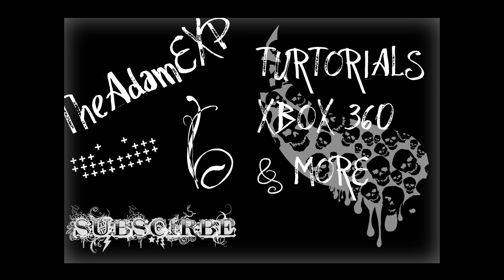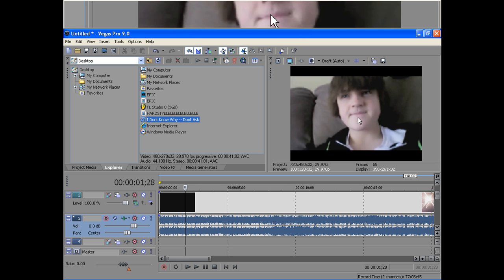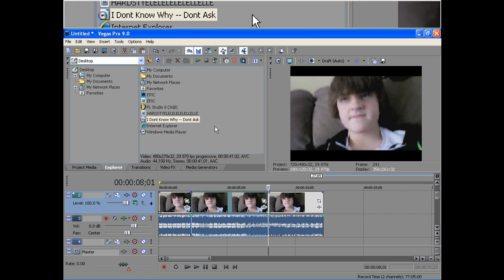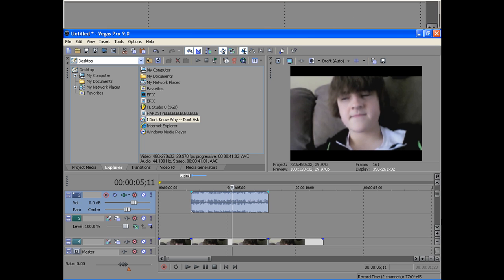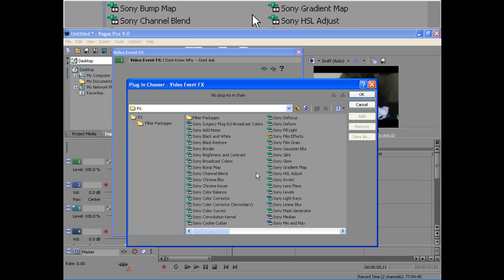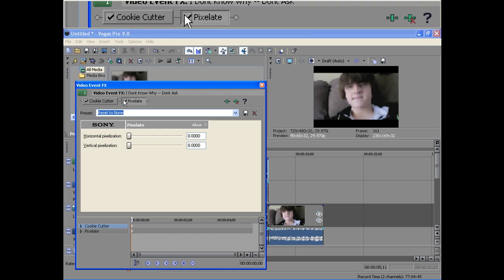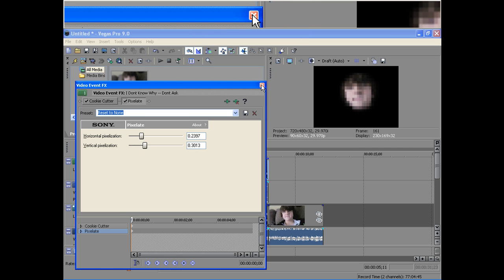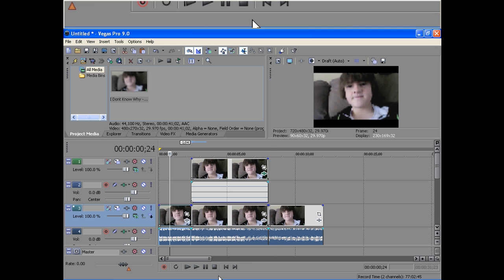How to: Blur one part in a video on Sony Vegas 9 [Made for: CleverNameStudios]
In this video, I show you how to blur one section in a video on Sony Vegas 9.

Blur...
This is an easy process that doesn't take long if it's a still clip, but the moving blurs take longer. I'm just here to show you basics though, so unless you wanna see that, I won't go into deep detail with that...